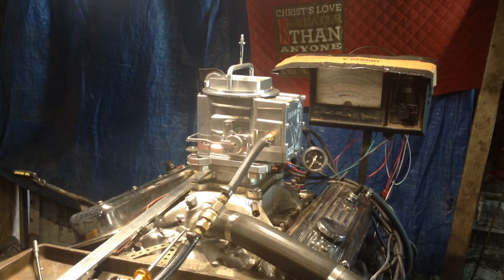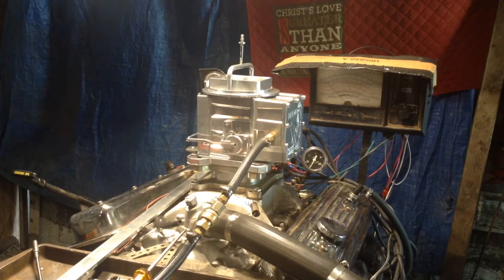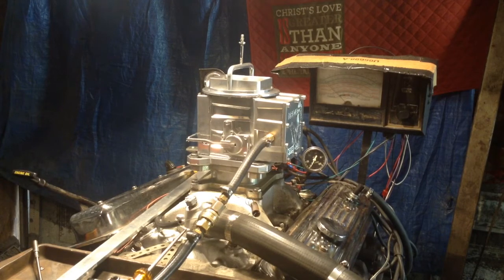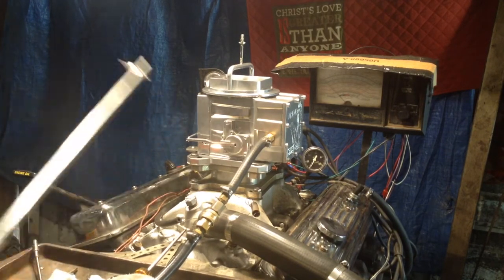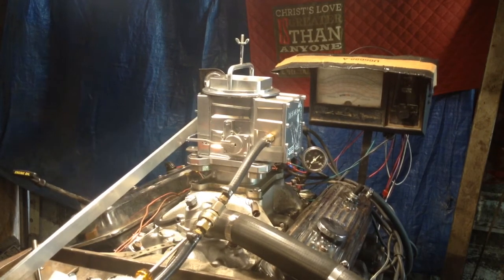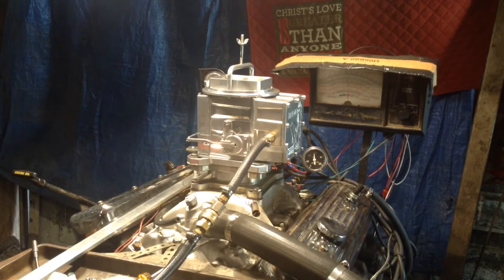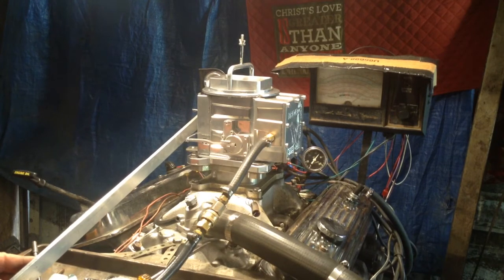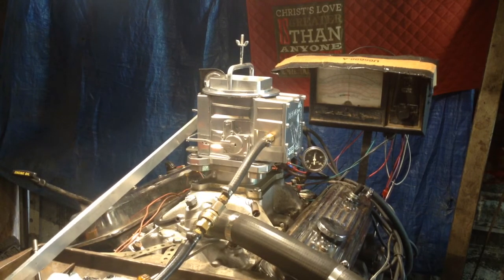Predator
This is a predator that is being tested on a running engine.